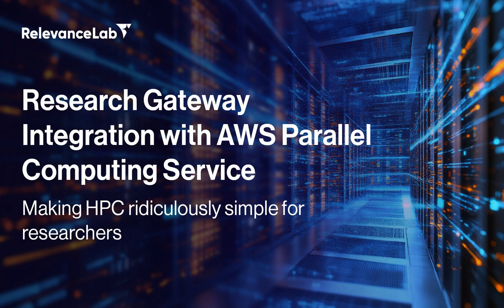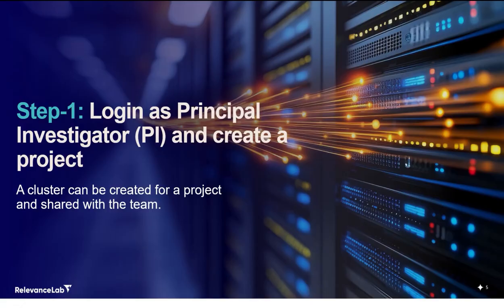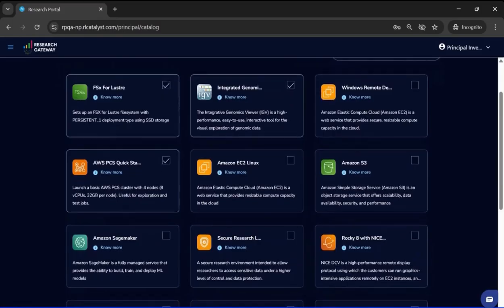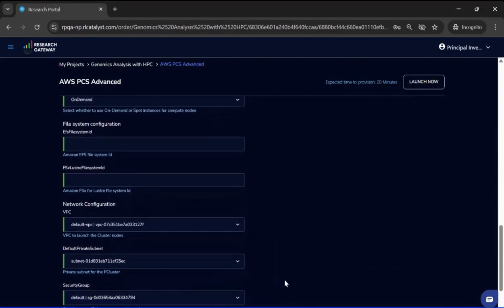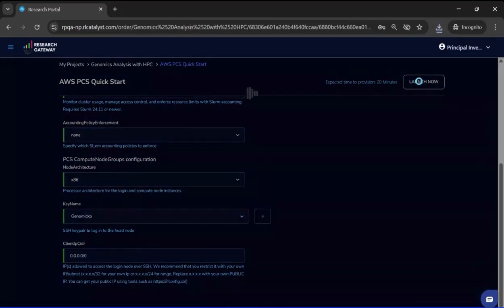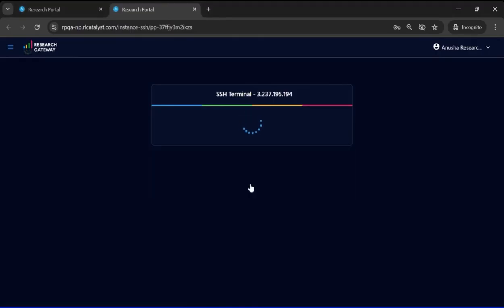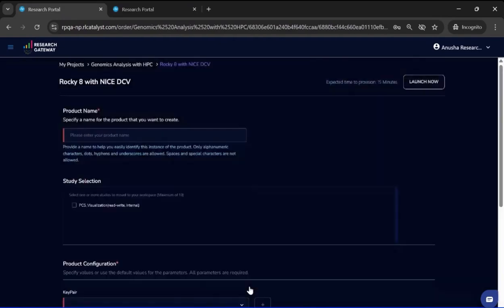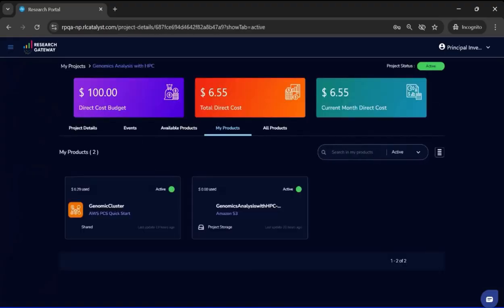Research Gateway Integration with AWS Parallel Computing Service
In this video we will see details of Research Gateway integration with AWS PCS, including provisioning of a cluster, submission of a job and monitoring the cost.